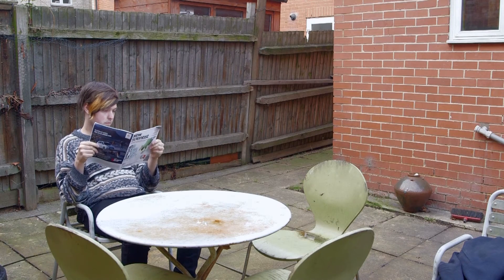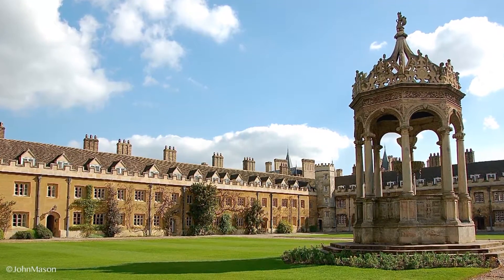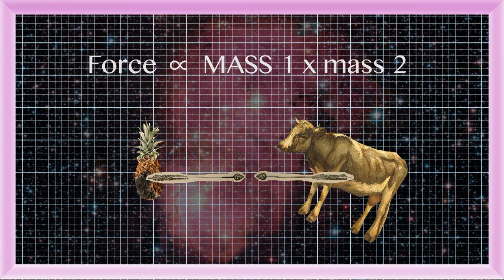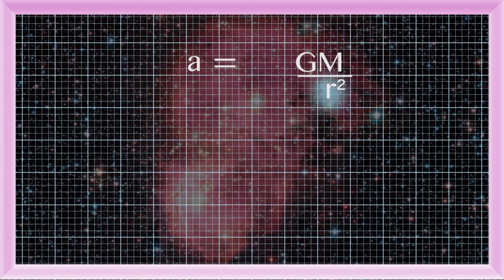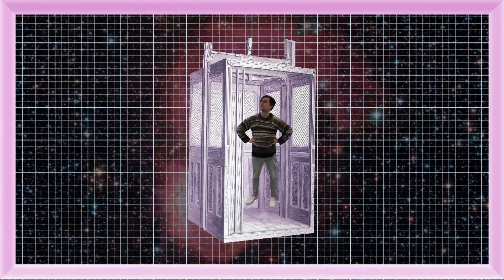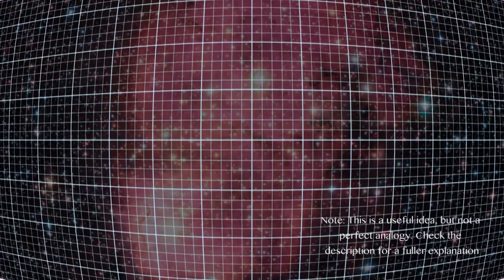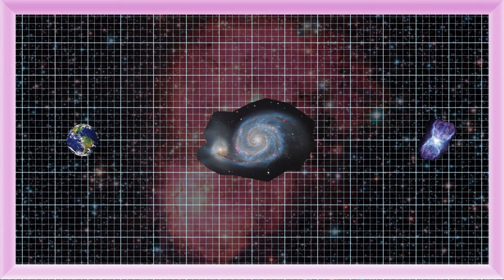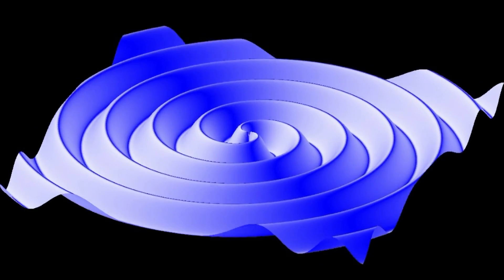Where the hell does GRAVITY come from?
Ever get confused between Newton's Gravity, Einstein's General Relativity and Quantum Gravity? Why Complex explains how we got from one to the other, what they all mean, and which is really right.

The reason why falling in the elevator with Einstein isn't a perfect analogy is because of tidal forces. That is, the bottom of the elevator will experience a stronger gravitational attraction to the Earth than the top of the elevator because it is closer, and as such this isn't technically 'equivalent' to the elevator floating in zero gravity. However, the tidal forces are small and it is a useful quick explanation to get your head around how Einstein came up with the idea that matter curves space.

I would also like to thank friends and physicists Matthew Clayton, Jack Setford and Dan Martin for their help. As well as Sarah Thewlis, even if she did pour water over me.

Created by Tom Shennan